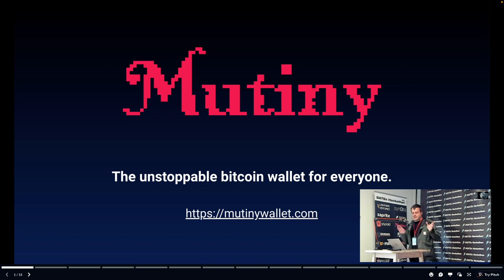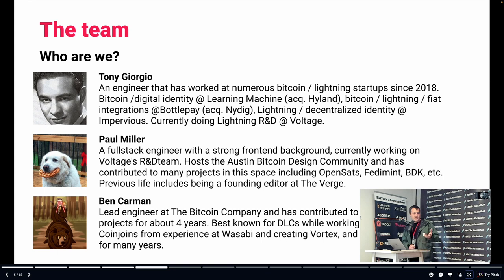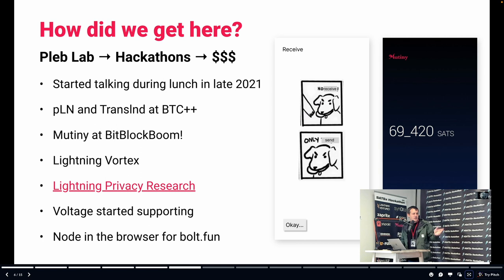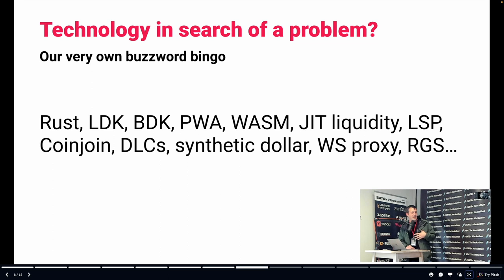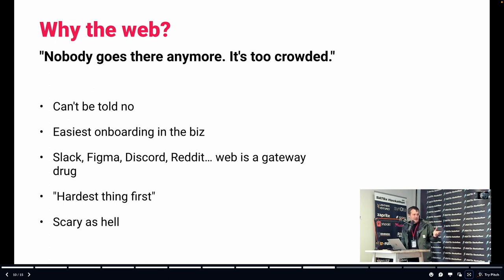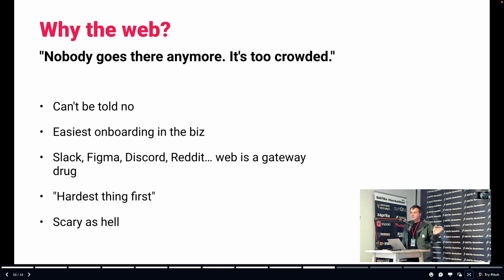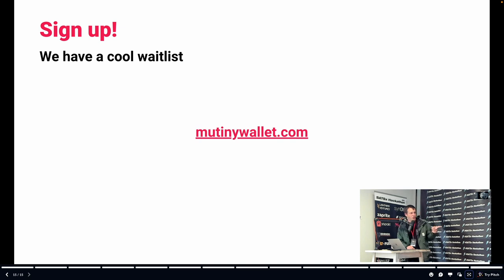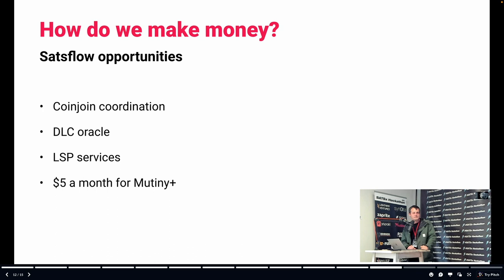SATSx Startup Day 2023: Mutiny by Paul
Details
Startup Day: Mutiny by Paul

It happened on March 17th for the first-ever Startup Day at PlebLab

Paul will be going over the following:
- Mutiny

PlebLab is a group of misfit hackers who firmly believe that coming together to support developers is key for bitcoin to continue. Free and open-source development is critical to breakthroughs in bitcoin. The FOSS ethos is at the center of what we do here at PlebLab.

We support early-stage Bitcoin-only start-ups and developers building the future.

We host weekly developer workshops and bitcoin hangouts out of Pleb Lab.

Reach out via Twitter or our Website for the following:

If you are interested in hosting a workshop in our lab, reach out.

If you are interested in working out of Pleb Lab, reach out.

If you are a developer or builder with a startup idea, reach out.

Also, catch all of our workshops & hackathons on our YouTube.